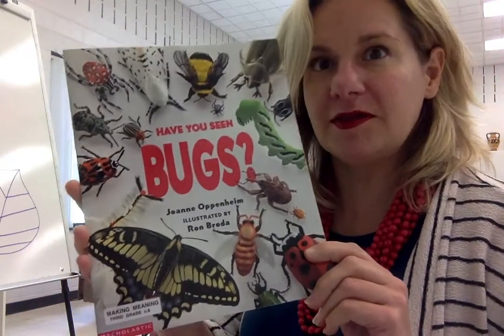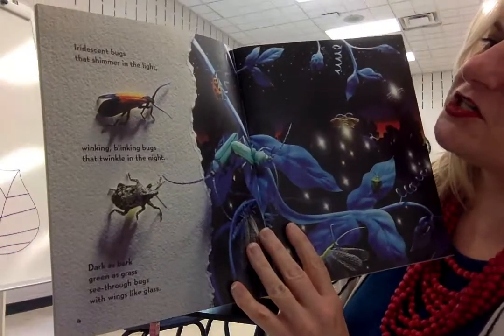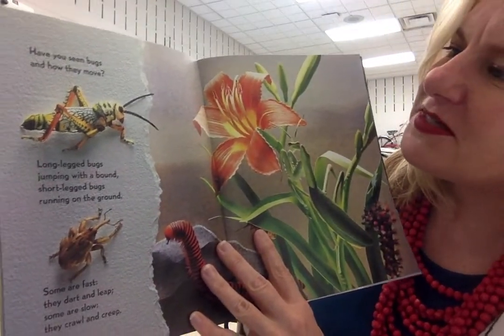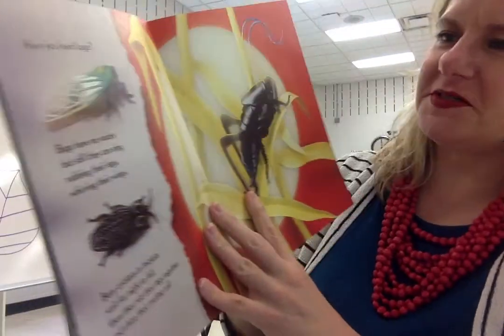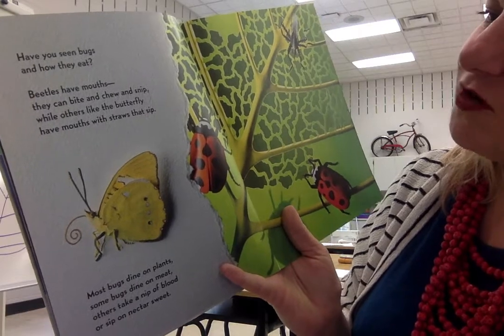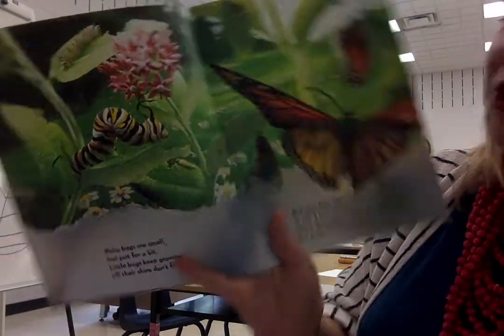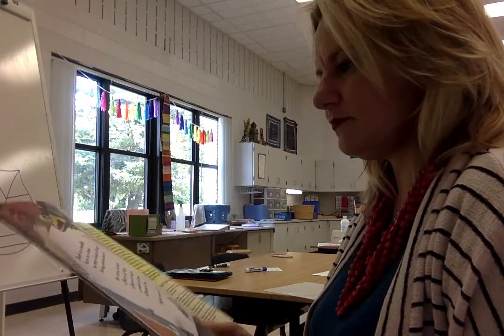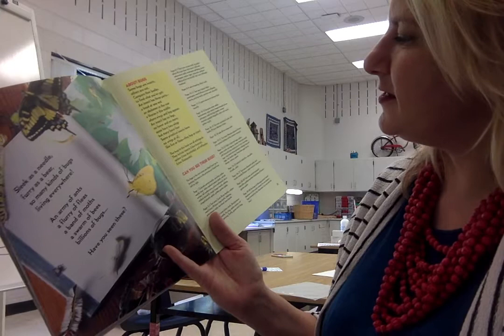Bugs and Butterflies Read Aloud: Have You Seen Bugs?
Have You Seen Bugs? Read Aloud